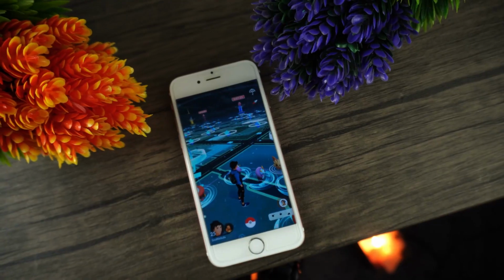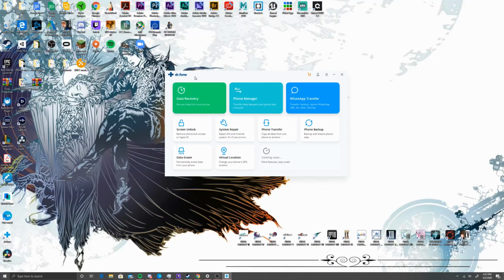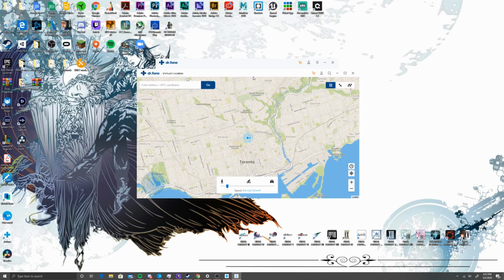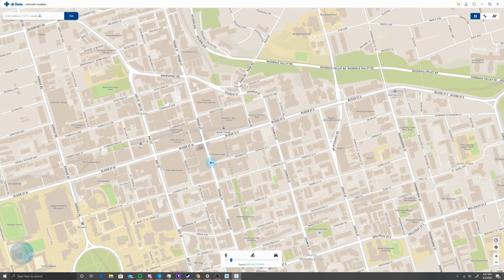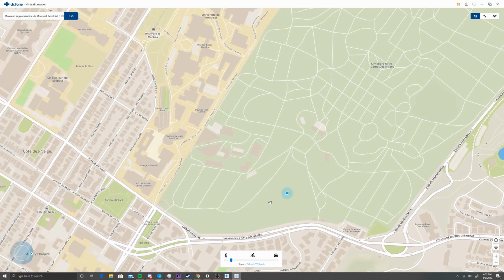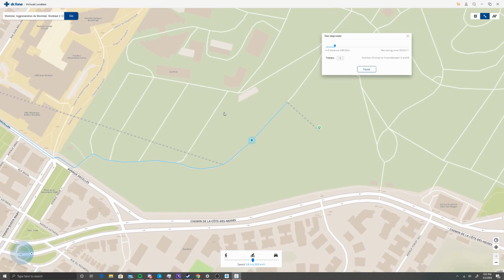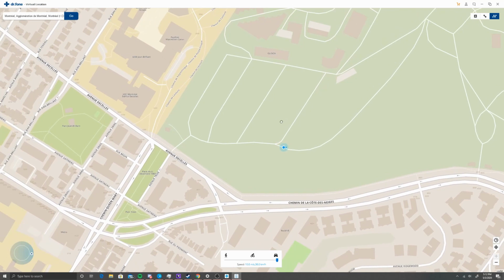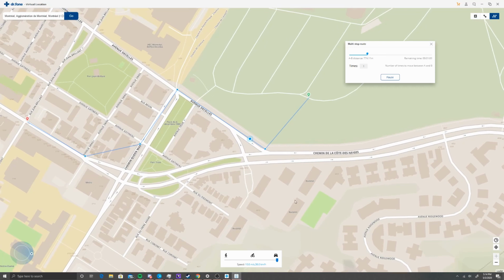Pokemon Go Hack-- Spoofing Pokemon Go GPS with joystick & keyboard 2020 iOS (3 ways)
Fake your location while playing Pokemon Go can be as easy as ABC.
Then let's dive into this tutorial!

Timestamp:

1:47 Start Virtual Location

Method 1: Teleport your Location
02:25 Click on the first icon in the top right corner.
03:38 Enter where you want to teleport to in the search bar.
03:39 Click on Move Here, then your location is teleported.

Method 2: Move from one point to another
04:28: Click on the second icon in the top right corner.
04:44  Choose the destination and click on Move Here.
05:07  Click on March, now your location in Pokemon Go is moving along the two spots.
05:39  You can stop moving by clicking on Pause.

Method 3: Move along multiple points
05:48 Click on the third icon.
06:22 Choose multiple points you want to move along.
06:52 Click on Move Here
06:59 Click on March, now your location in Pokemon Go starts moving along the set route.

Tips: Control Your Movement by Keyboard
07:22 AWSD keys control
07:33 Arrow keys control